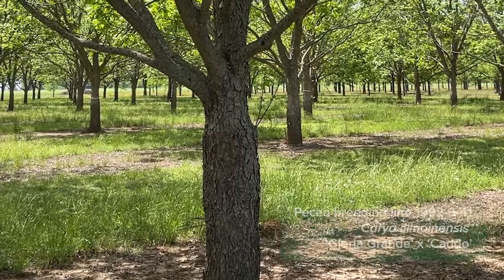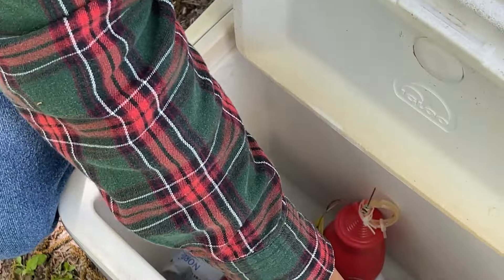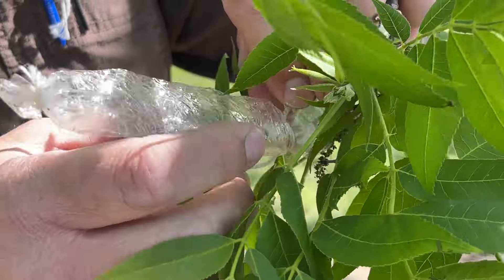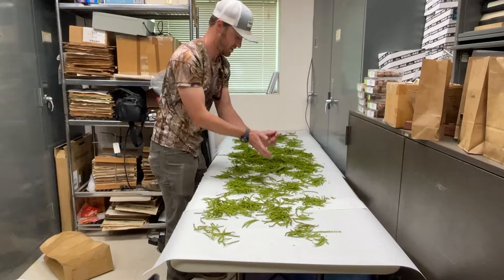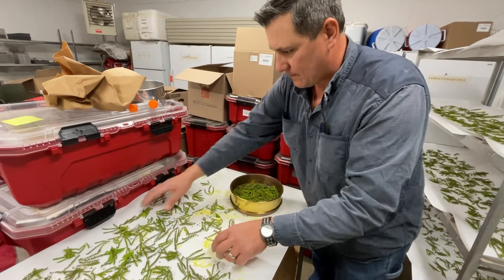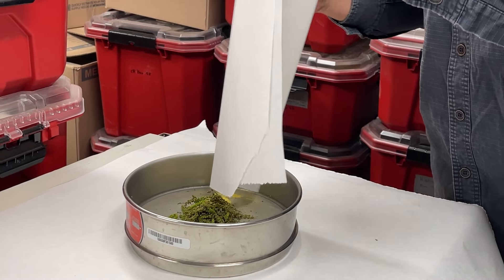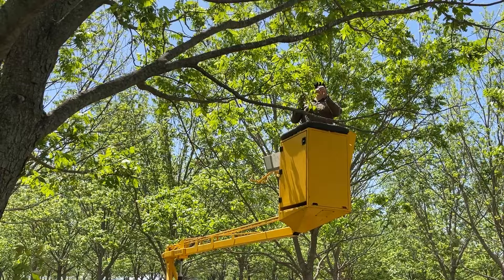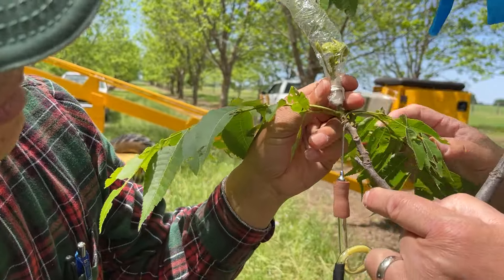Pecan Breeding at the National Collection of Genetic Resources for Pecans & Hickories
Dr. Xinwang Wang and Keith Kubenka show the process of breeding pecan at the National Collection of Genetic Resources for Pecans and Hickories in Texas. They provide an overview of the process from selecting breeding lines to processing pollen, checking female flower receptivity, and performing controlled cross pollinations.

Funding for this video was provided by USDA-Agricultural Research Service, with additional support from Colorado State University and USDA-NIFA-Higher Education Challenge Grant (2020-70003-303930). USDA is an equal opportunity provider, employer, and lender.